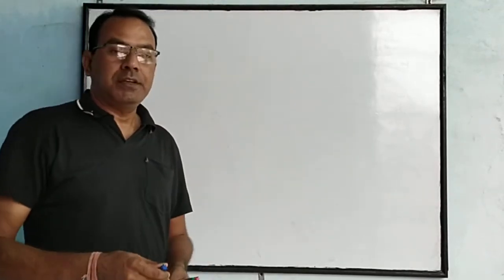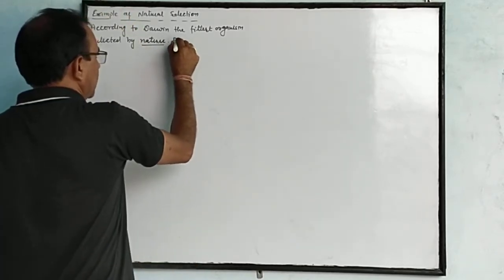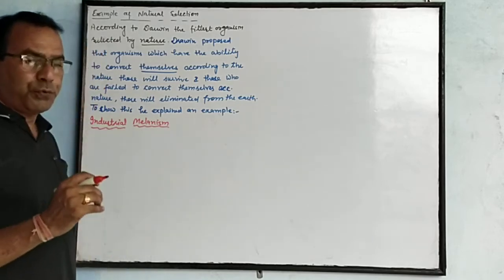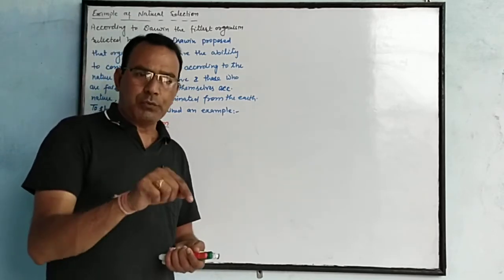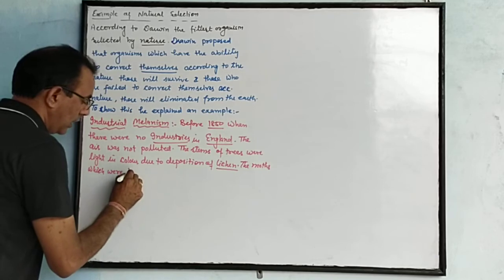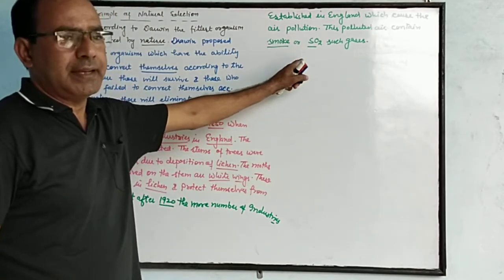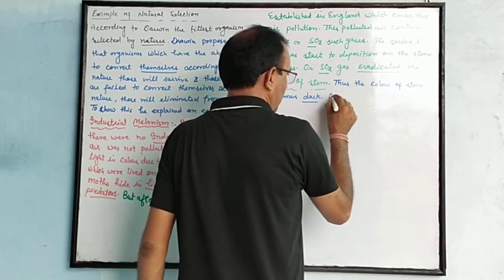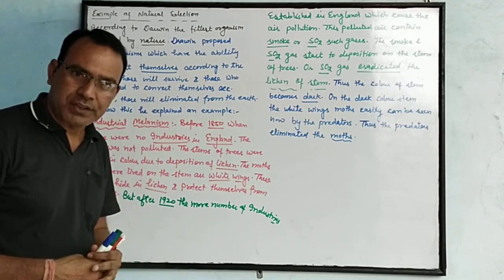Evolution Part - 7 (Natural selection example - Industrial Melanism)